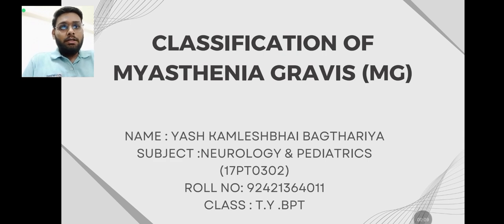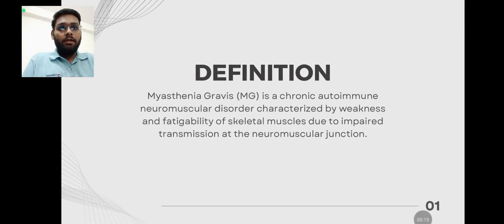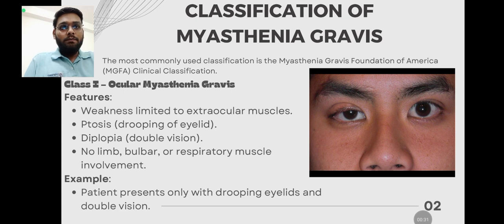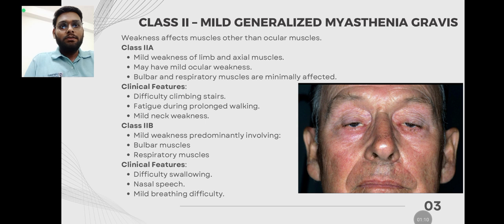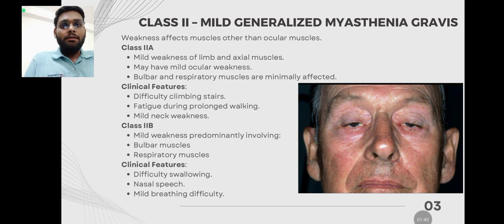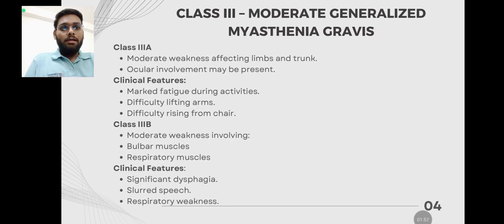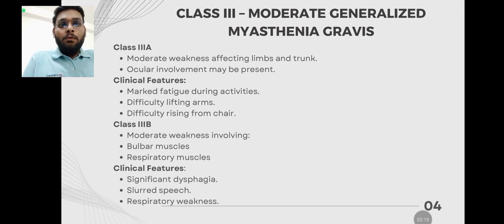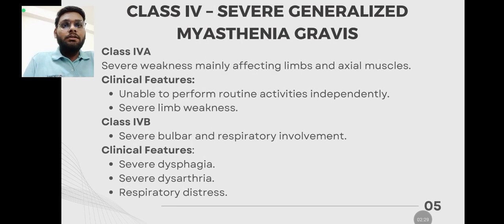Classification of myasthenia gravis(neurology)